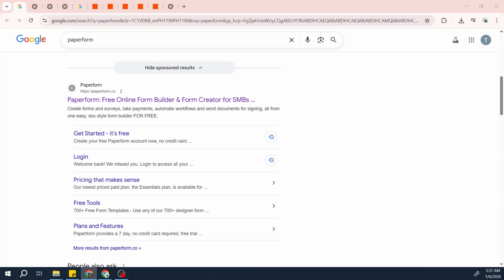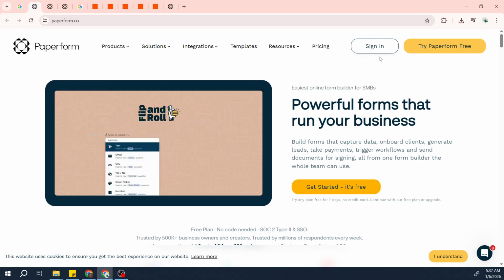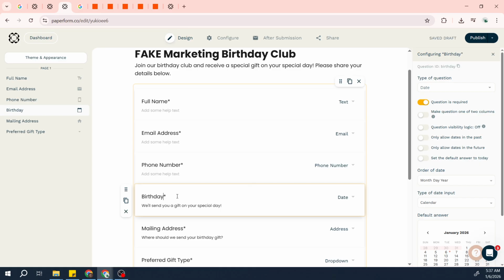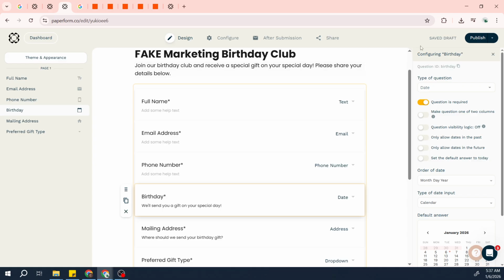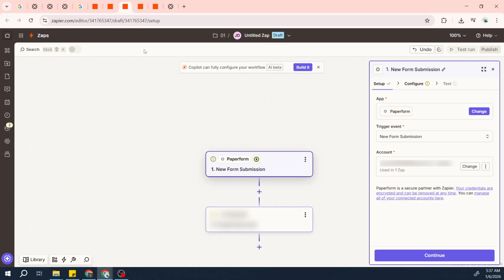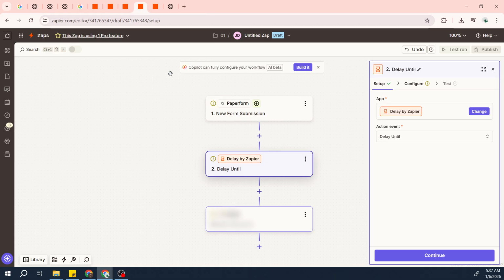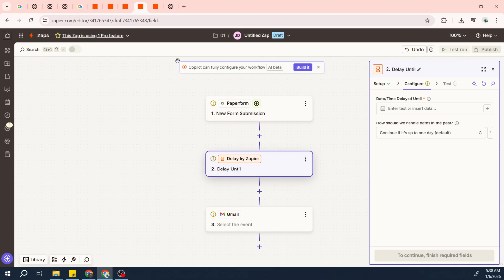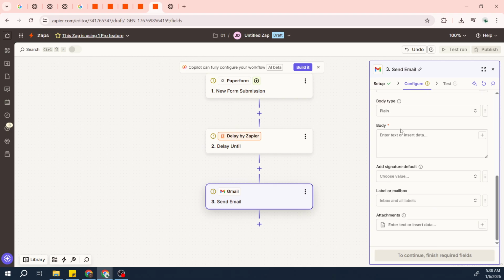How to Trigger Birthday Gift With Paperform [2026 Full Guide]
How to Trigger Birthday Gift With Paperform

In this video, we show you exactly how to **trigger birthday gift with Paperform** to automate your customer appreciation and loyalty rewards. We examine the core concepts of date-based logic and the implementation of automated communication sequences to ensure your audience receives timely incentives.

Mastering this specific tool improves workflow, organization, and project quality by creating a personalized experience that fosters long-term user engagement without manual intervention. We utilize the dashboard to manage submission data and navigate the account settings to configure the conditional logic parameters, which is vital for scaling your marketing automation and maintaining a consistent brand voice. By establishing a professional standard for automated workflows, you provide a seamless value-add for your subscribers while centralizing your customer success data.

Technical Specs:
Software: Paperform; Feature: Dashboard & Settings.